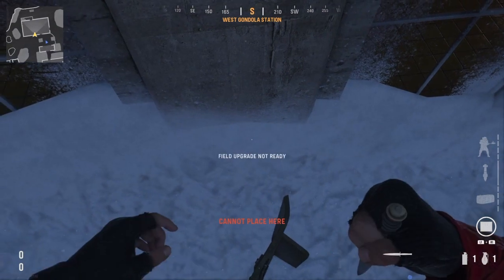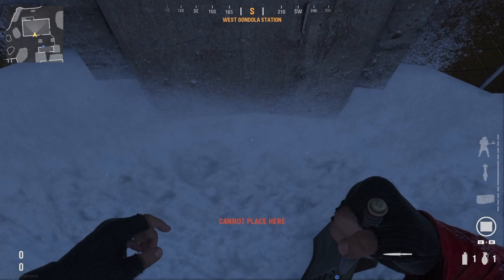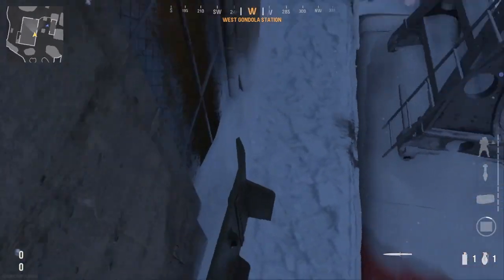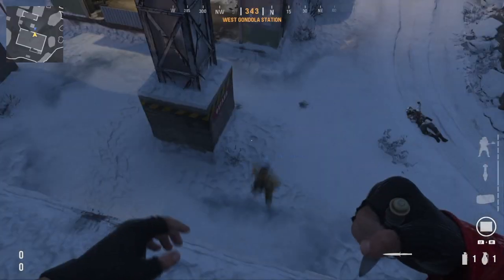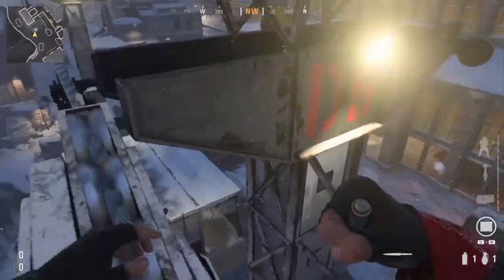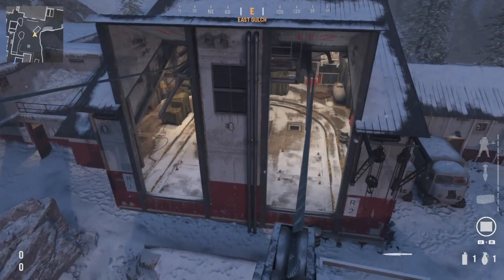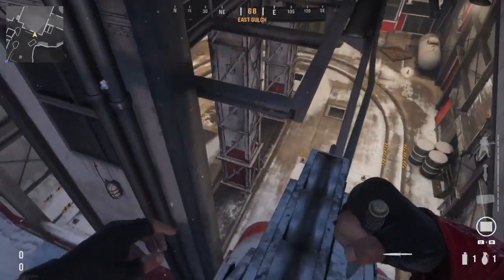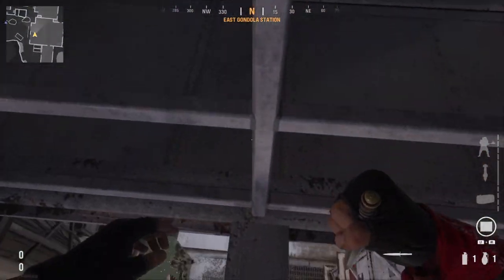CALL OF DUTY VANGUARD ON TOP OF MAP ON GONDOLA GLITCH!!!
Founders - Glitchingpoint (me)                                                                                            Mr. Scorpion -